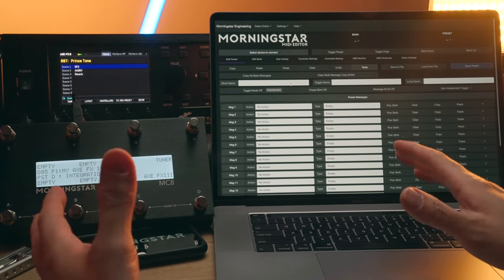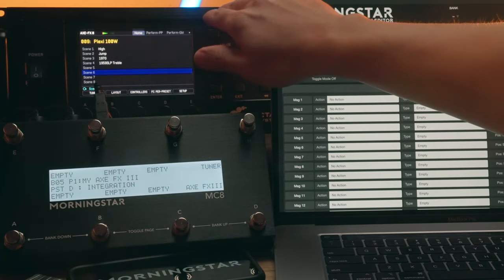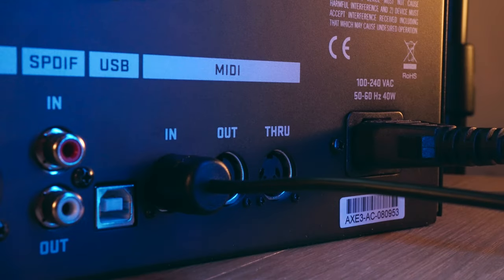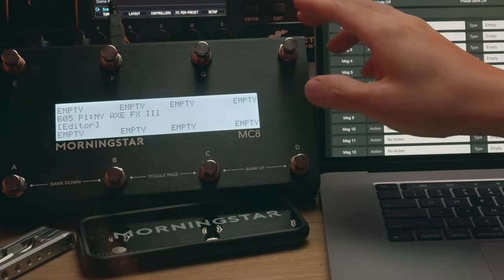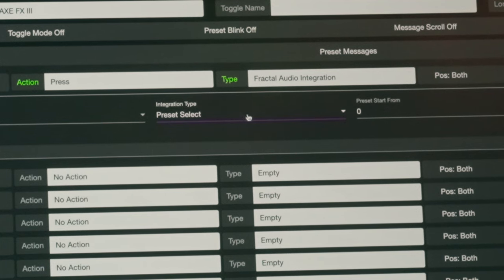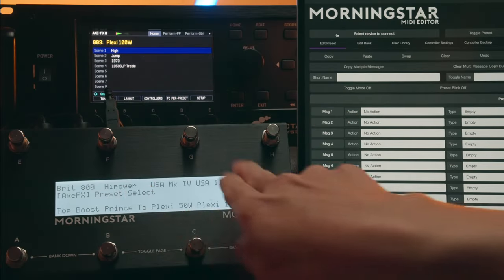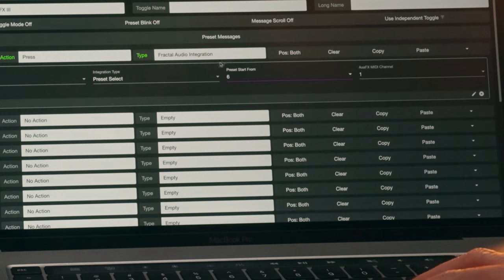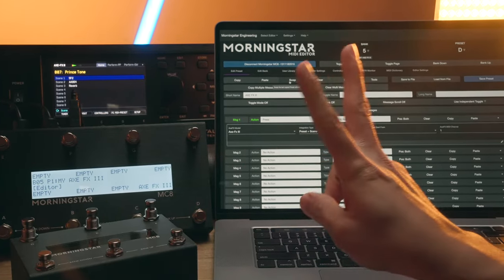Fractal Audio Integration with Morningstar MIDI Controller - Axe FXIII and FM3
In integration mode, Fractal preset and scene names will automatically be pulled from your Axe FXIII or FM3 and displayed on your Morningstar controller's screen. Switches will also be automatically assigned to engage each of your presets and scenes. Enjoy!